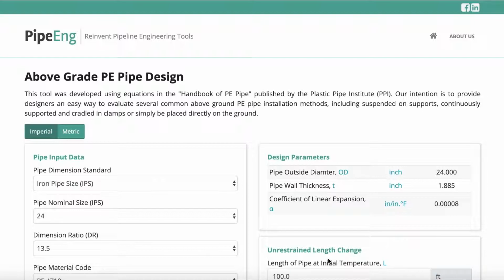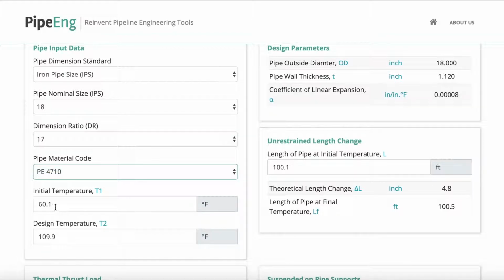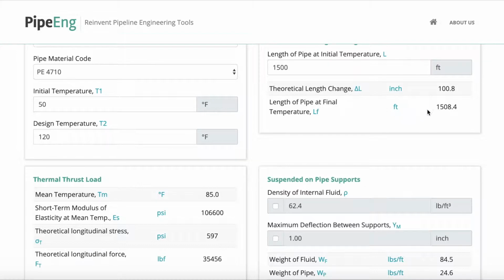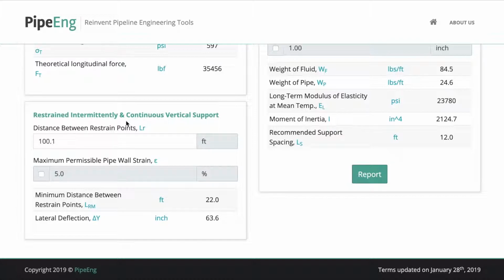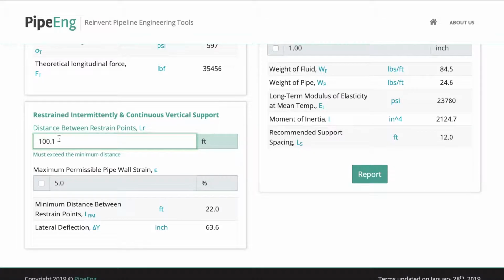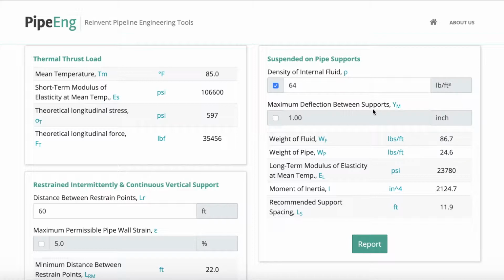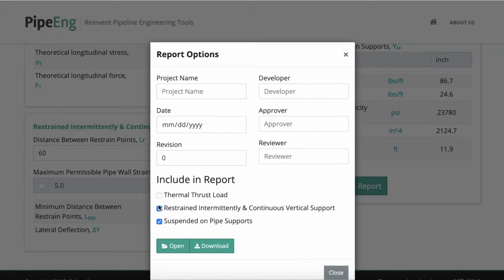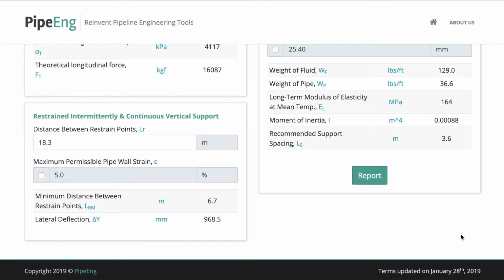Above Grade Installation Design - PE Pipe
A tutorial video for PipeEng.com users to better use the online tool developed for engineering design on PE pipe installed above grade.